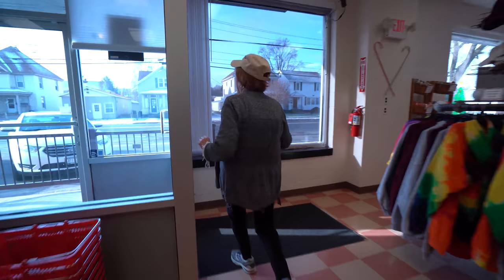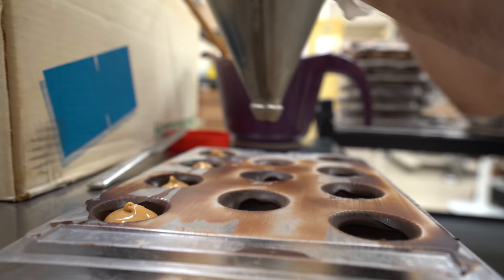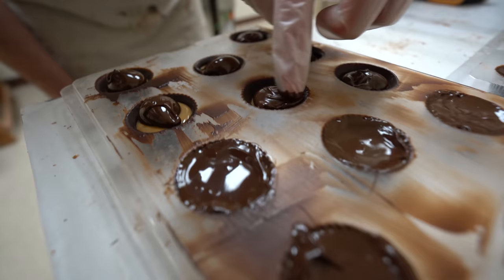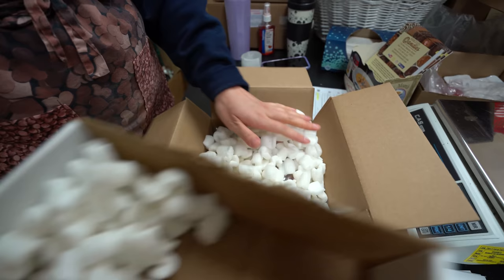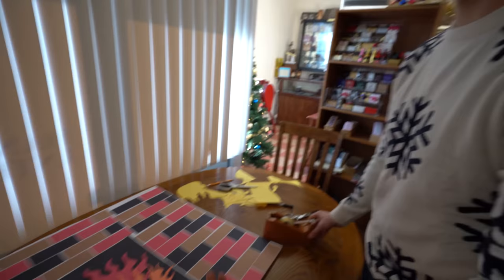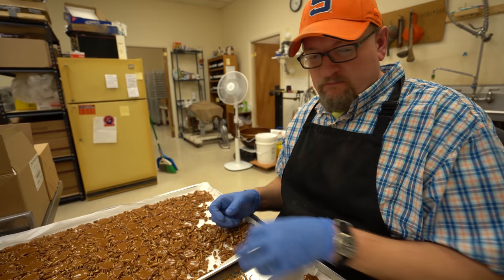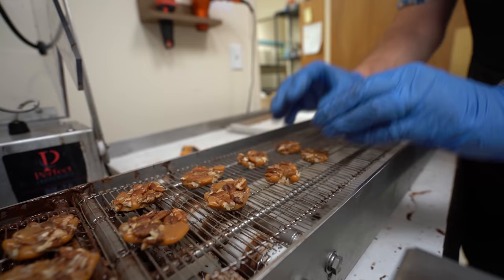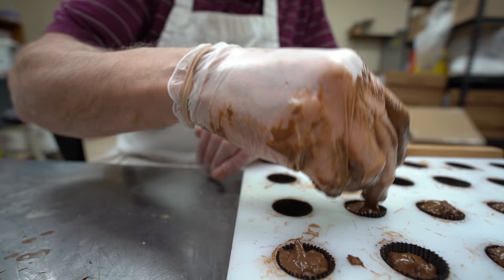How Many Peanut Butter Cups Can Max Make?!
Max went wild, how many peanut butter cups did Max make you may ask? Well let's just say the answer might surprise you. The temperature outside is getting icy, but the Hercules family is red hot and making so much candy, it would make a sweet tooth get sore! Craig decorates the shop with Dylan and installs a very high tech fire place!

***IF YOU LIVE IN A WARM CLIMATE AND PLACE AN ORDER WITH CHOCOLATE PLEASE READ THIS***
Please pick second day air with a cold pack, if you don't we will have to call you and tell you that you need it. Although we love talking to our customers we just don't have the time to do that. So please help us help you get your order as quickly and painlessly as possible.

our chocolate tempering thermometer:

my camera:

my lens:

my editing suite:

my microphone: